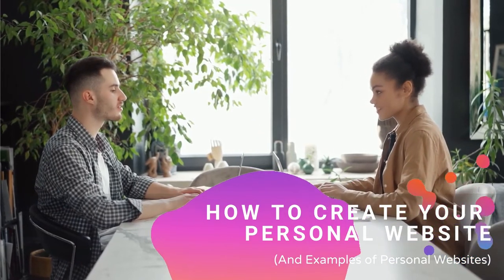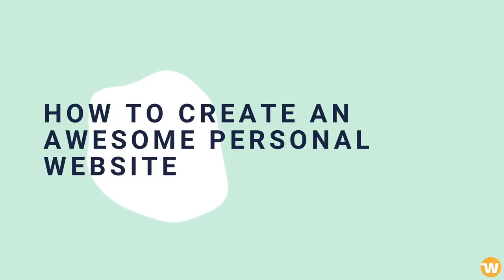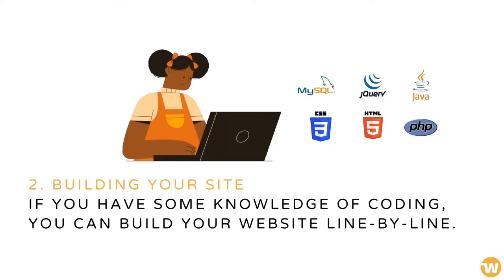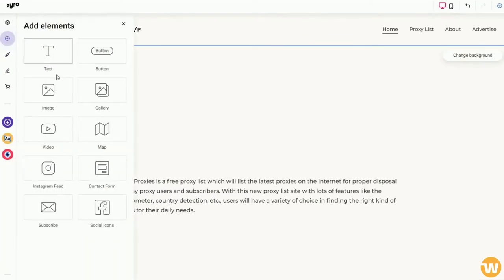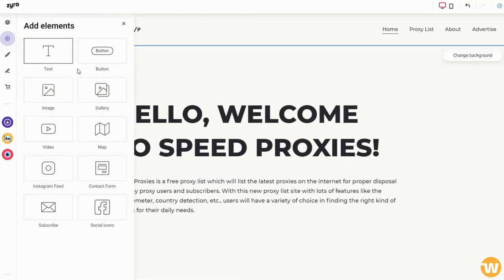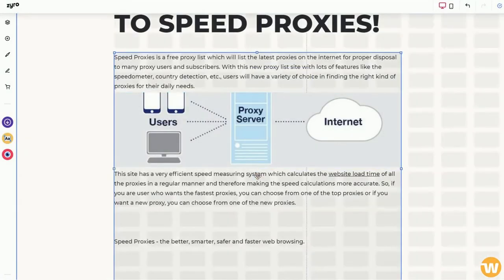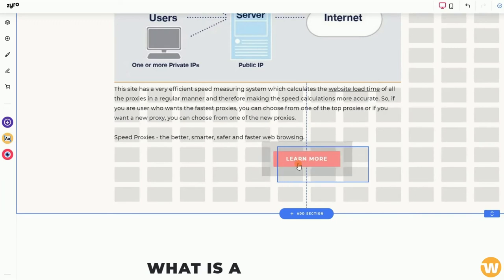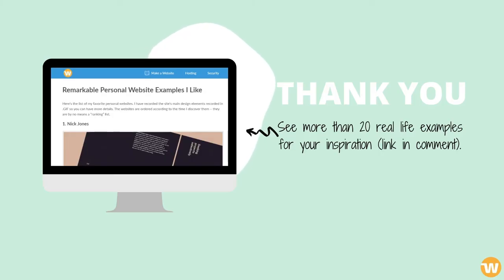How to Create Your Personal Website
The Internet today is larger than it has ever been before. Everyone and their pet dog is starting to roam cyberspace.

Previously the domain of businesses, website creation today covers so many areas. Personal websites are common, and you can have your own as well.

Be it to serve as a CV, for communication, or just to open a small window into your soul, building a website is easier than you might think.

How to Create an Awesome Personal Website

👉 1. Get a Domain Name and Web Hosting (0:40)

Many web hosts today offer web hosting packages, including a domain name. If not, you’ll need to get the latter on your own.

Hosting is where your website files will go to be accessed on the web. The domain name serves as an easy way for people to get to your site.

Both of these work together, so you will need them both. They can either be bought at the same place or separately.

👉 2. Building Your Site

If you have some knowledge of coding, you can build your website line-by-line. However, this isn’t the only way.

Website builders are becoming increasingly popular, allowing those who have no coding knowledge to quickly and easily build websites.

Using a site builder is simple and can be as convenient as pulling building blocks together then filling in a few blanks.

👉 Demo (1:28)

Here's a quick demo of editing a site content using Zyro.

What you are seeing now is the Zyro Site Builder. The building blocks are located on the left panel. To add a text content, simply drag the "Text" block to your webpage.

You can edit your text, the size of your text block, as well as the design format, directly from your browser. The process is

Most website builders are built to make things easier in the web design process. But Zyro is by far the easiest one I’ve seen to date. Even if you were to ignore any of the guidance texts and go by intuition alone, you can still get a site built.

Here's how you can add a picture to your web page. Just drag the image block and place it to your desired location. You can upload your own photos or choose from the built-in free image gallery.

The grid system makes it easy to move, and align elements on your web page. I can add a button with a different alignment easily without worrying about my webpage layout.

Once you are done with your design, click "Publish" to go live. Your website is then ready for the viewers.

👉 3. Customizing The Details (3:10)

Everyone has a different vision of what they want their website to be like. Because of this, consider the matter before you start putting everything together.

Remember that ultimately it will be your personal brand on the Internet.
Remember also to consider your potential viewers - who they are, what they might need, and so on.

To see some great examples of personal websites, read the complete article.